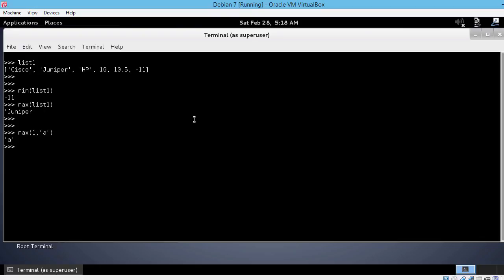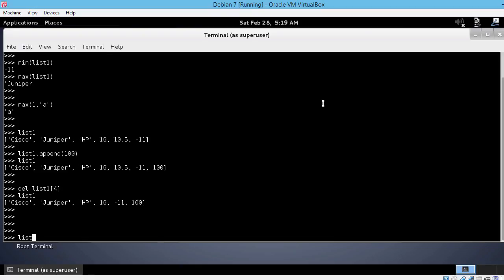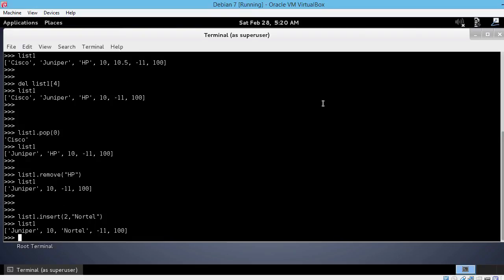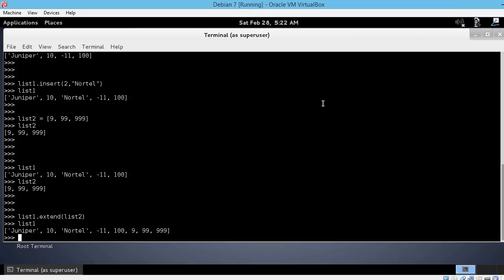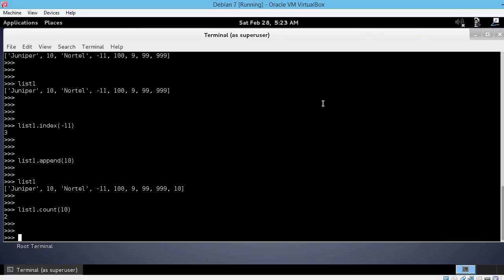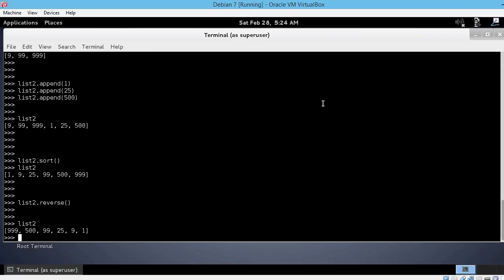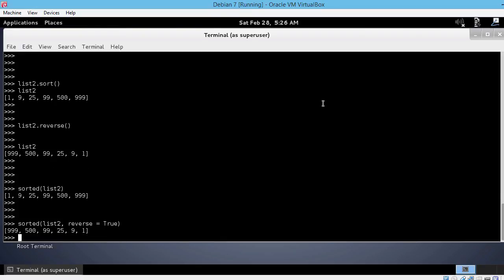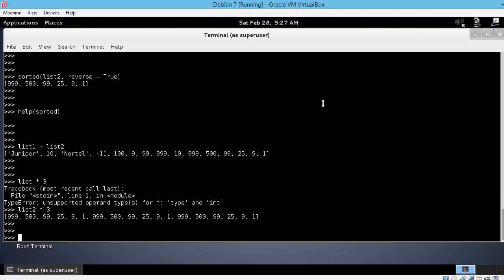Learn Python For Real Life Networking - List